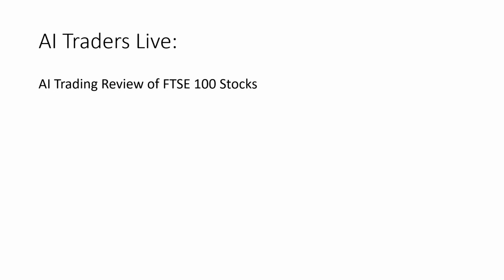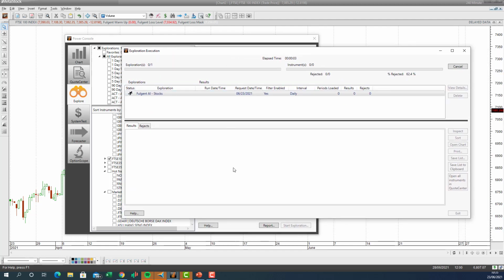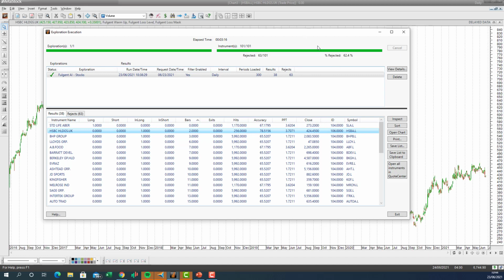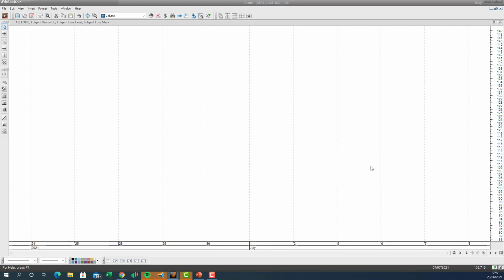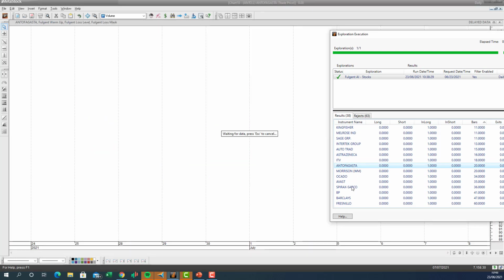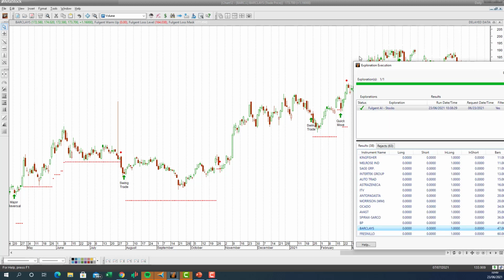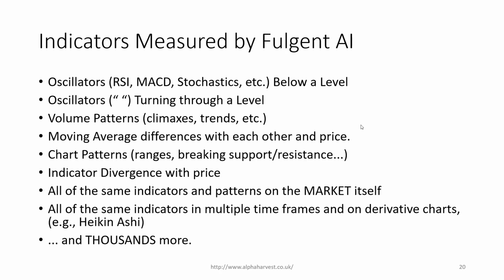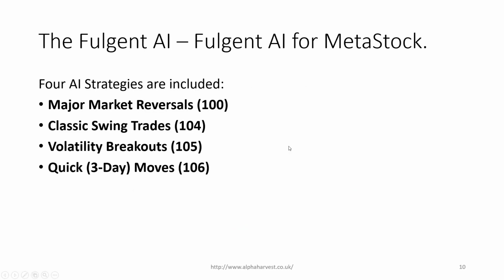FTSE100 Artificial Intelligence Trading Review 23rd June 2021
A review of the FTSE100 trade ideas as identified by artificial intelligence. Happy Ai trading!
Regards
Richard.